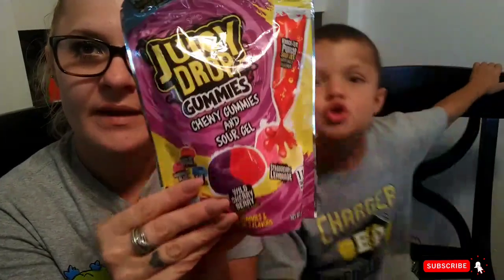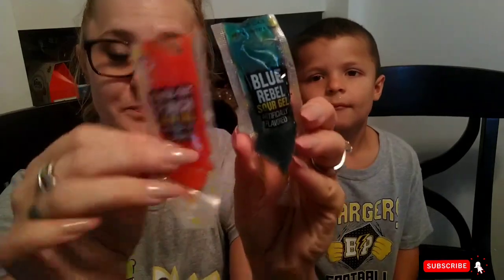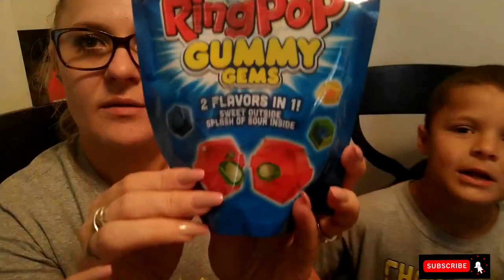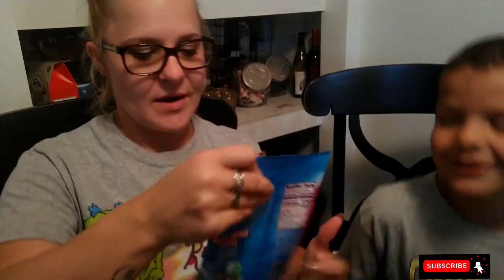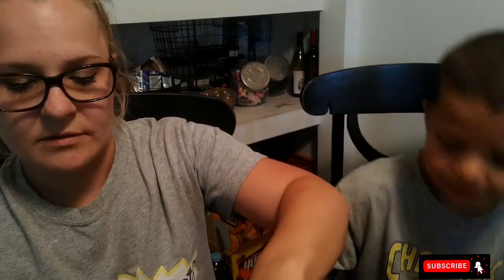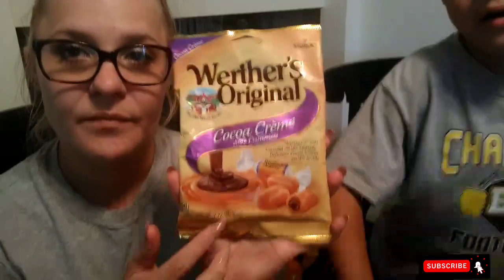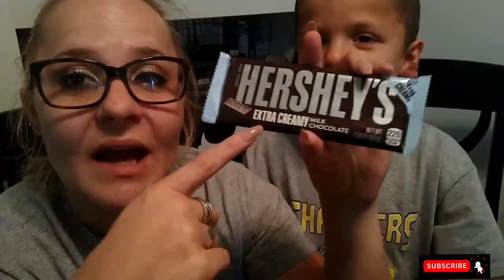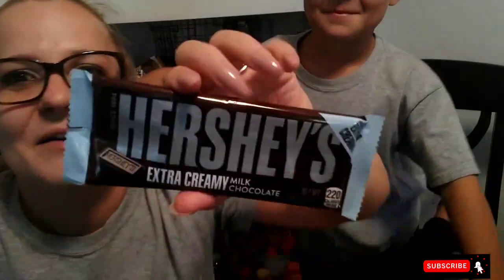Taste Test Tuesday 🍬 Sweets🍭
Earn money:
Use my link to earn points towards gift cards... Scan your receipts and earn points, that's it! Easy 123!!!
Turn your grocery receipts into gift cards with Fetch Rewards. It’s super easy. Just click the link below and you’ll get $2 in points when you snap your first receipt.